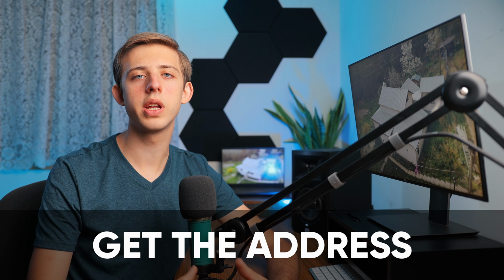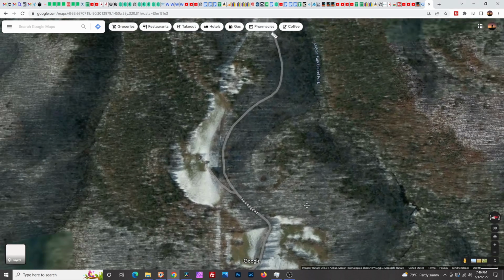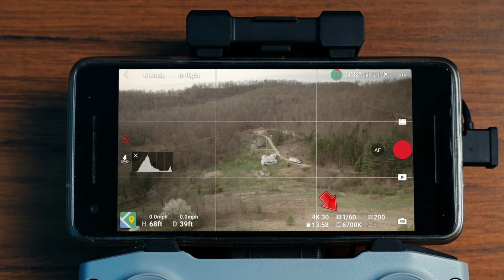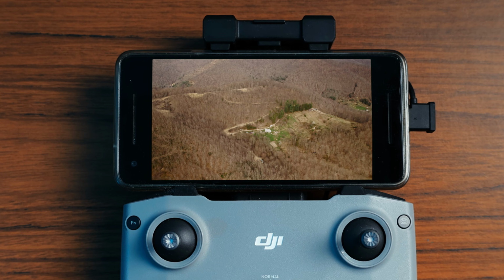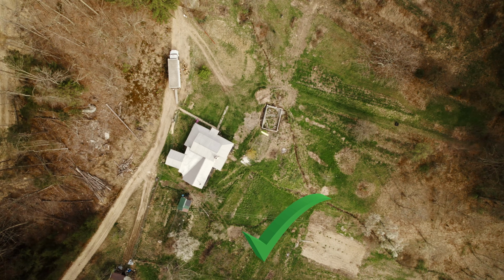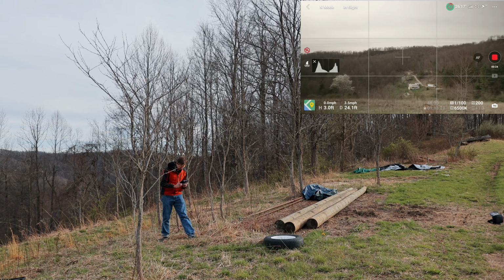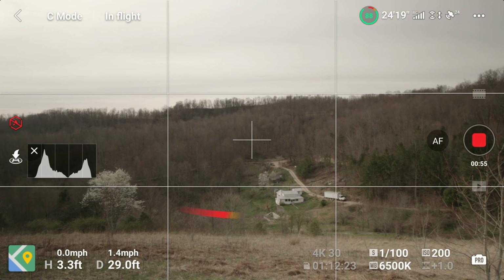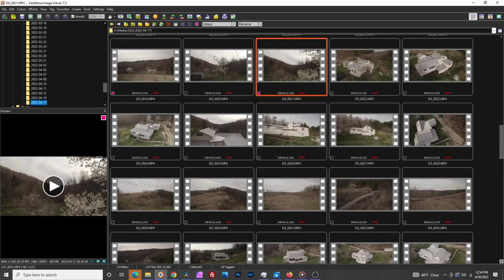How To Film Drone Real Estate Videos | Job Shadow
00:00 – Intro
00:26 – Pre-shoot Prep
03:39 – Gear
03:59 – Settings
05:23 – Getting the Shots
11:06 – 5 Extra Tips
14:35 – Want More?
15:43 – Final Real Estate Video

In this video I take you through my entire process for shooting a real estate video with a drone and take you along behind the scenes of an actual real estate shoot.